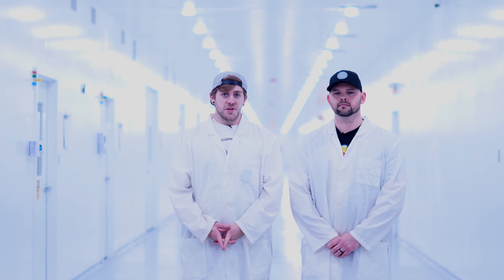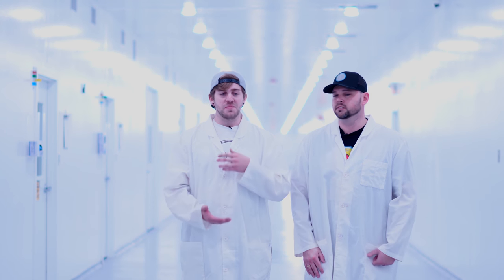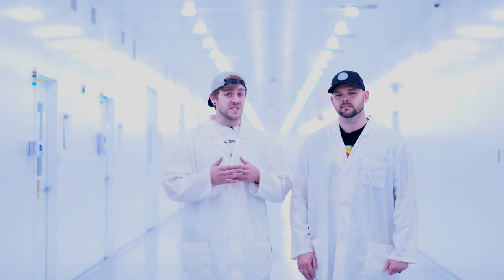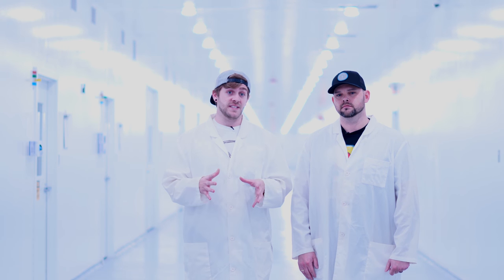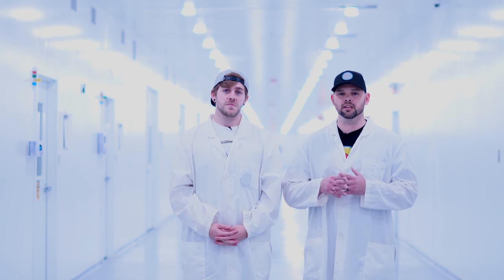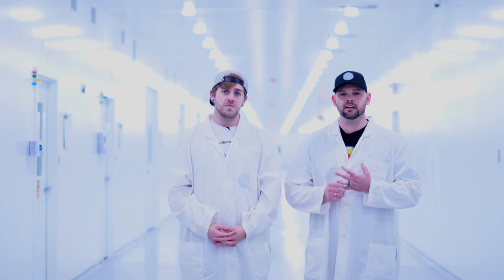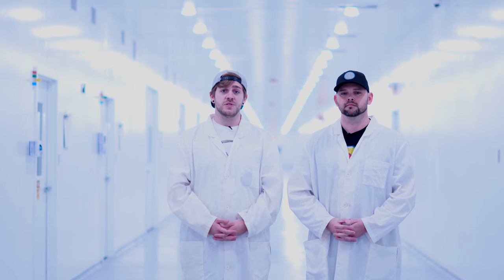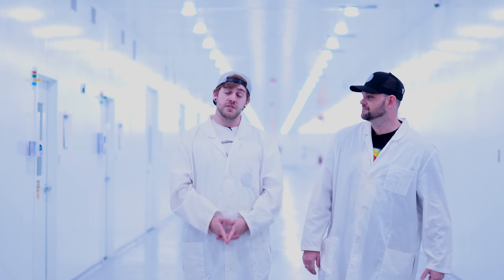Insane Labz: Inside the Asylum Ep.1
For too long we’ve remained quite on just how big our operation is, the growth we’ve encountered, and the capacity at which our facility operates at now. Years in the making and the culmination of hard work, sleepless night, and endless days, we are finally ready to give you all a behind the scenes look of the Asylums state of the art manufacturing facility and all that we do behind the scenes!